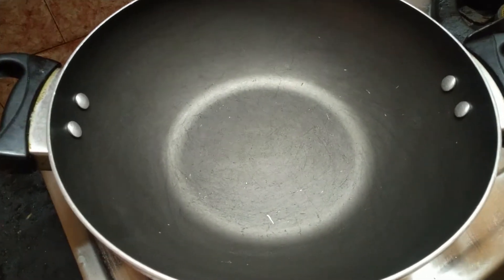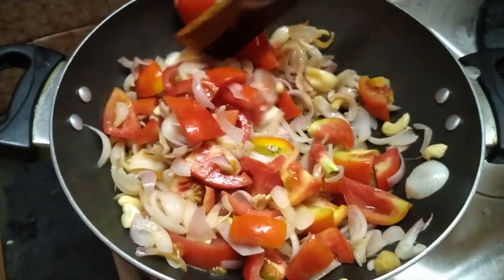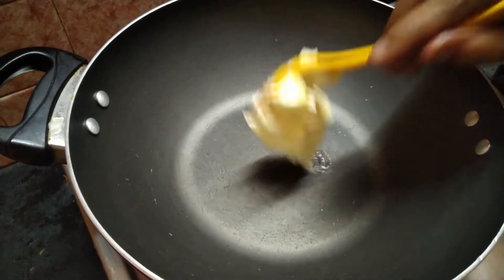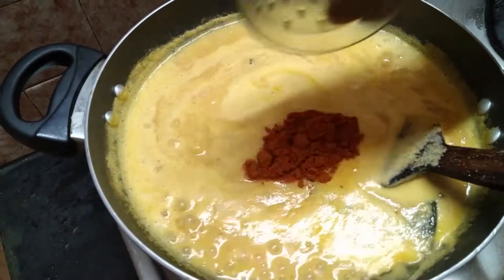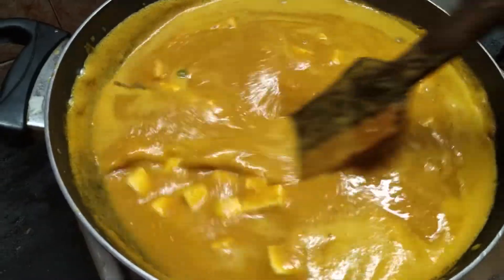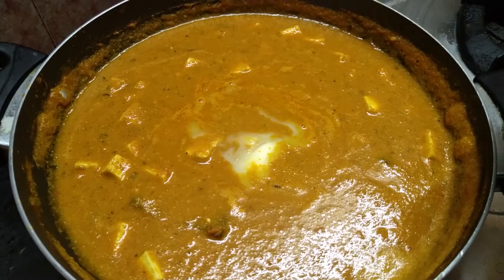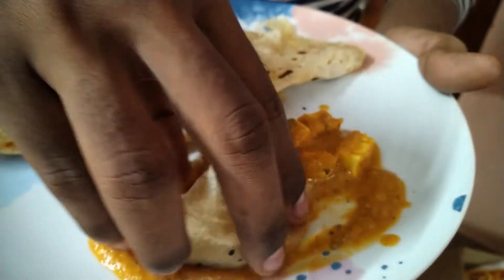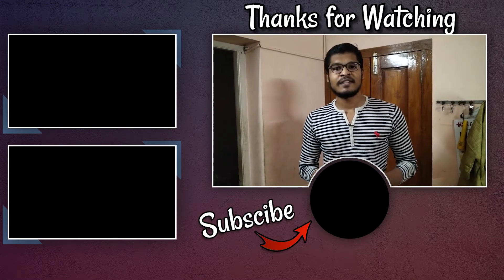Paneer Butter Masala in Tamil | Paneer Butter Masala recipe in Tamil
In this video we will show how to make paneer butter masala in tamil

Ingredients:
- Cashew nut 10g
- Cinnamon 1 no
- Cardamom 2 nos
- Brinji leaf 1 no
- Coriander Power 1 tsp
- Kitchen king Masala 1.5 tsp
- Kasoori Methi 1 tsp
- Salt as required
- Jaggery small piece
- Paneer 400 g